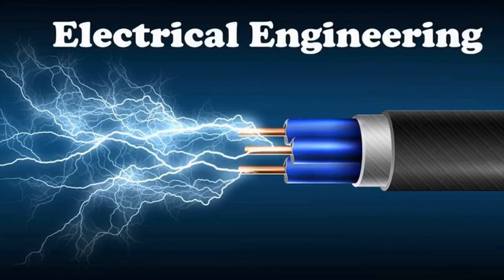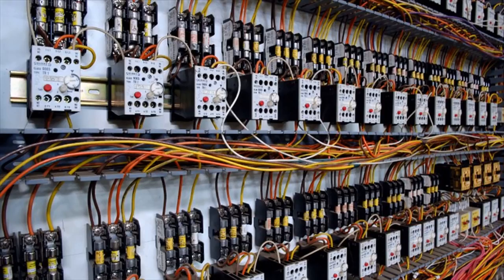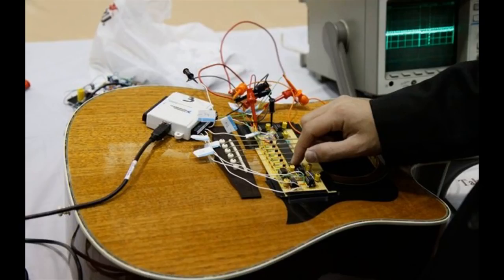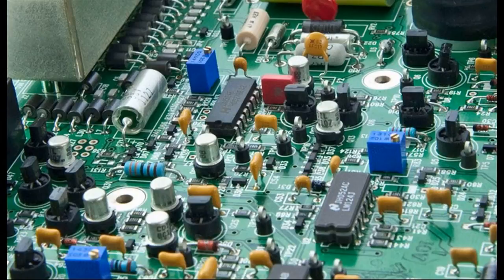Difference Between Electrical Engineering and Electronics Engineering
CAREER RELATED TO PHYSICS